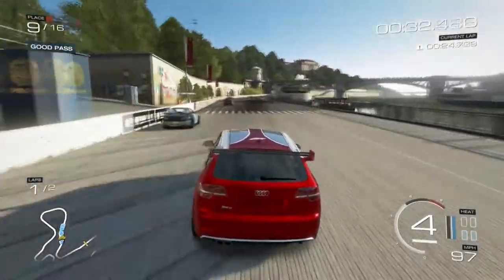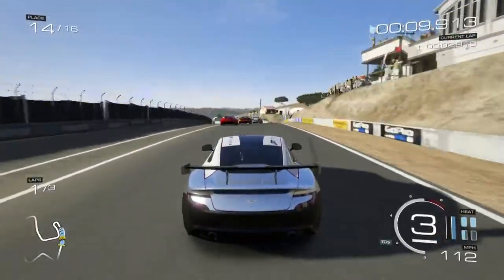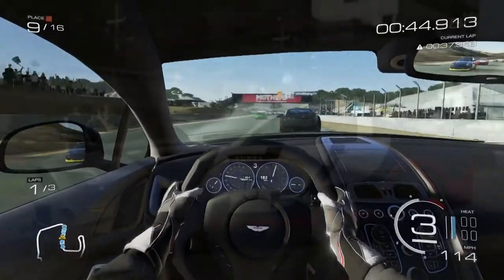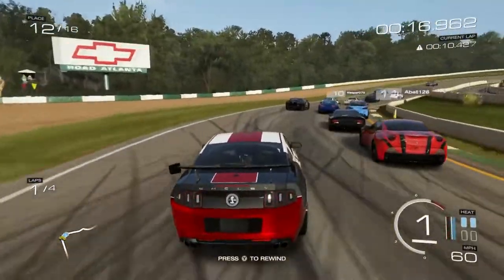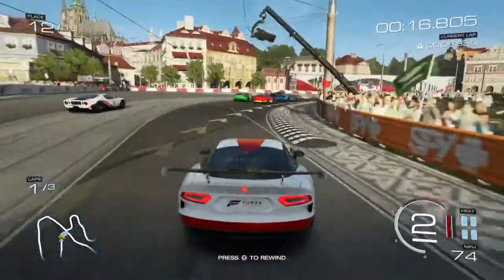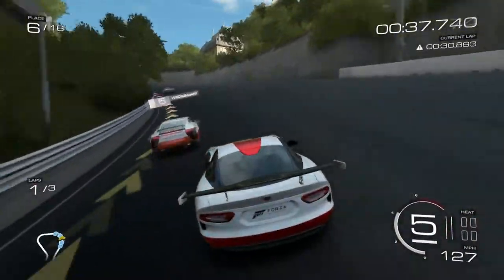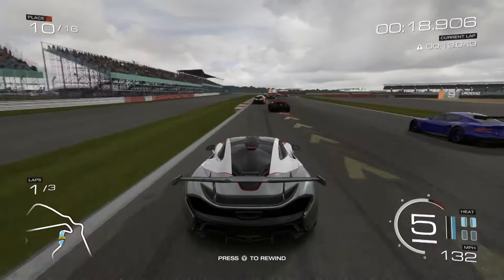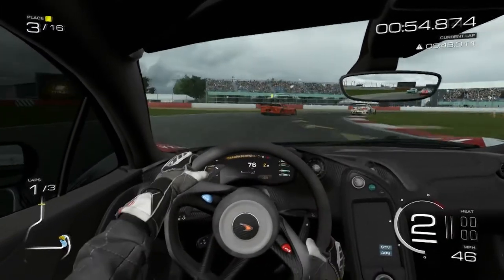Forza 5 - Limited Edition Car Pack Review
In this video I look at the 5 cars in the Limited Edition Car Pack!